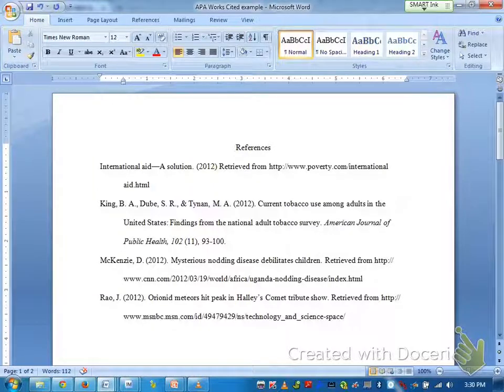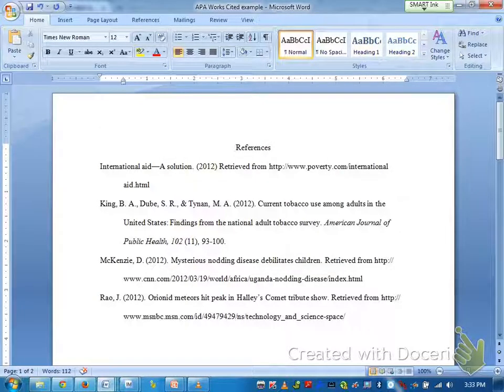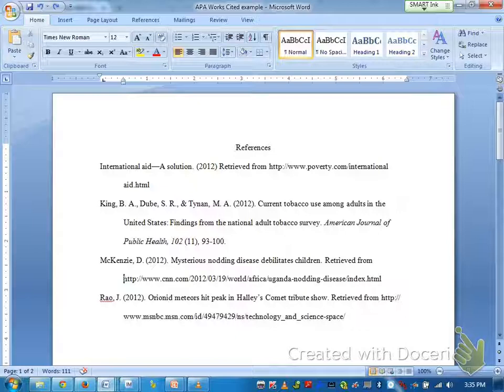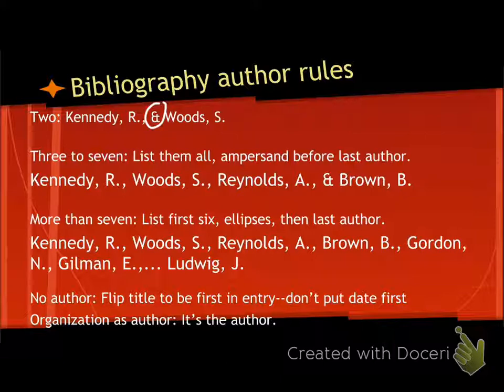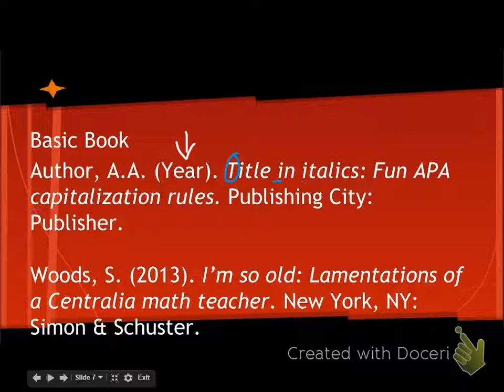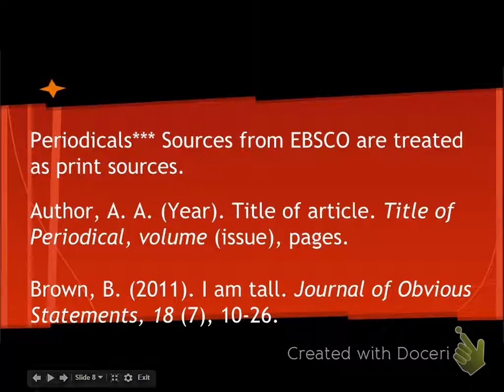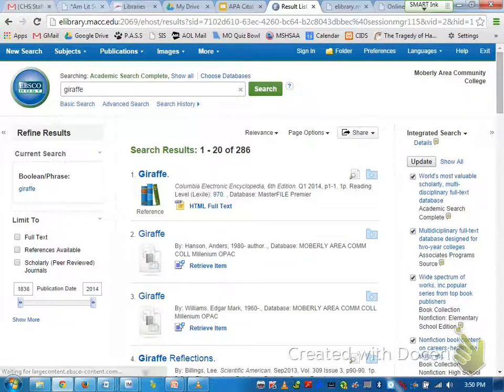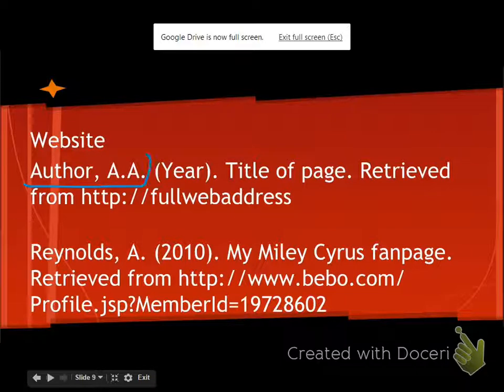APA References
This is how to make an APA reference page with specific instructions on how to make a reference page entry for book sources, periodicals, and web pages. Although the video says "speech," just replace that with paper and the information is accurate and relevant for you.